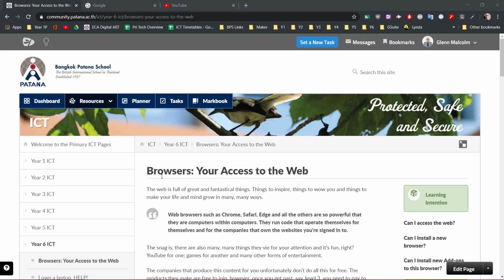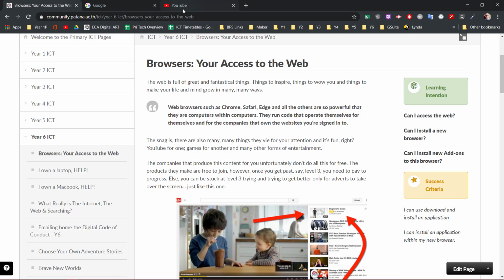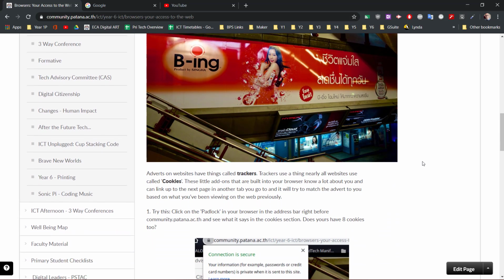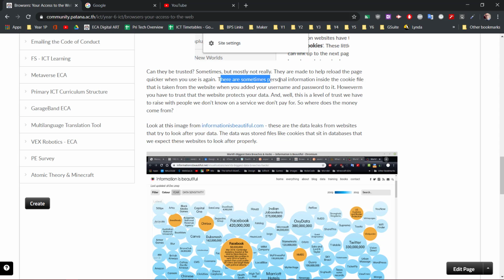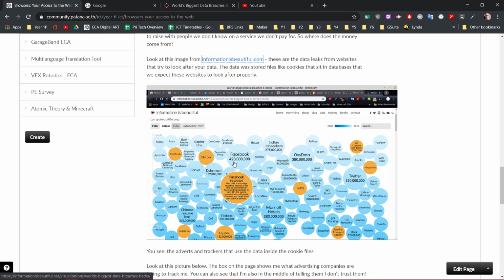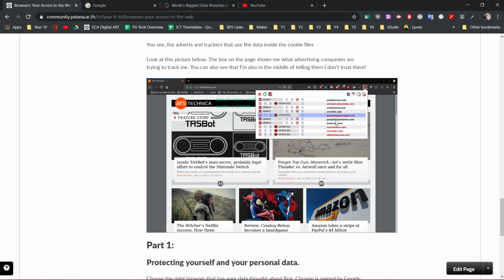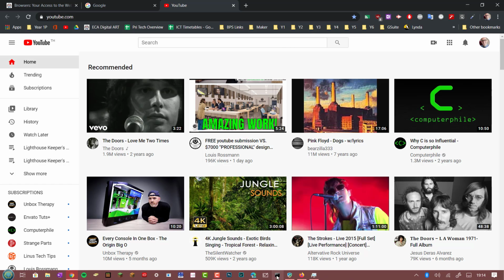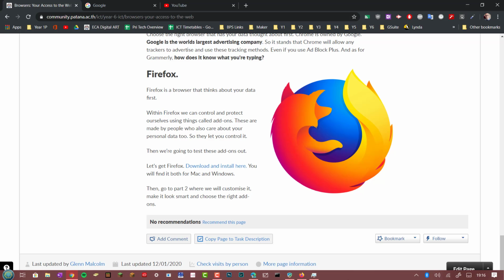Browsers: Your Access to the Web - Firefox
Here we discuss the introduction to our new topic: Browsers and add-ons to proctect our data and privacy where websites are tracking us and sharing our data.